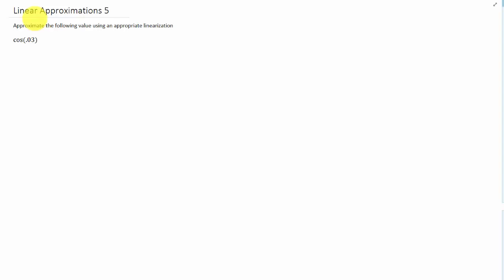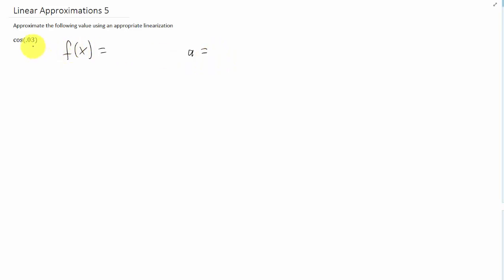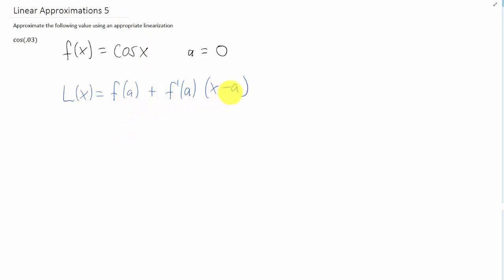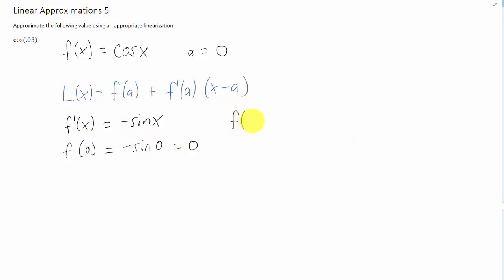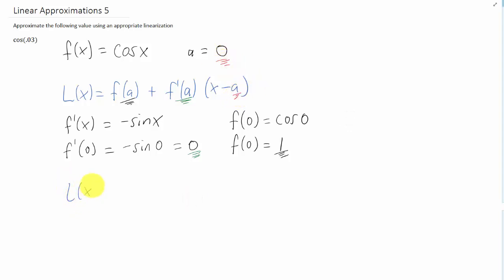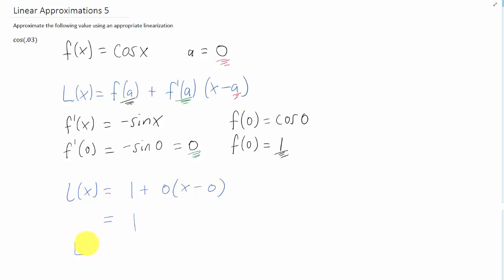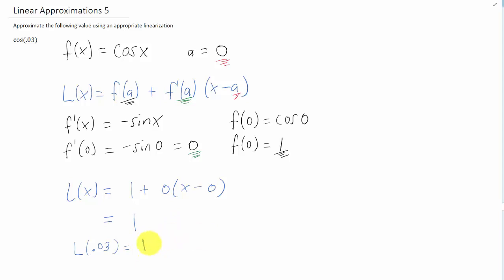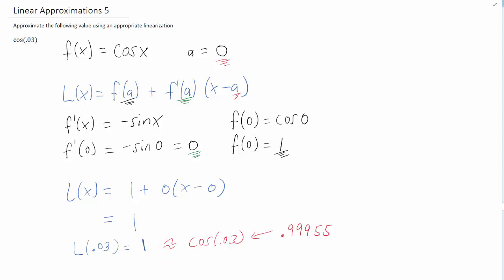Linear Approximation 5: Approximating cos(.03)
Linearizations are tangent lines that we can use to make approximations to calculations. This is useful when you can't remember how to spell wolframalpha.com